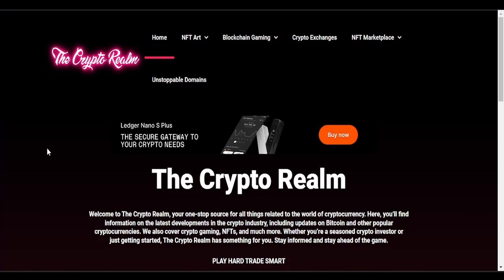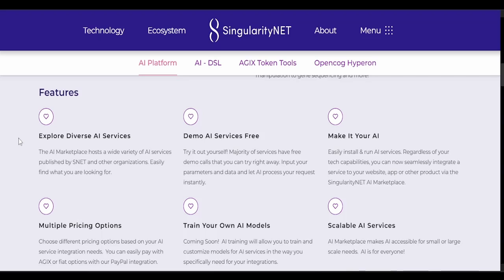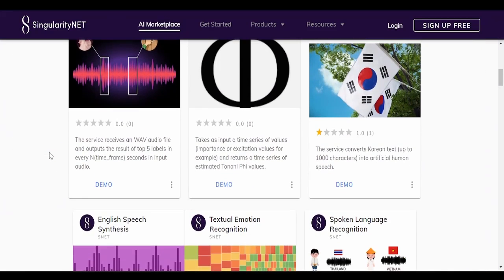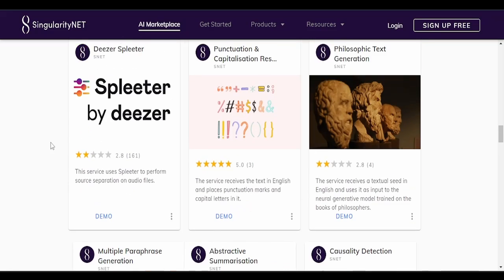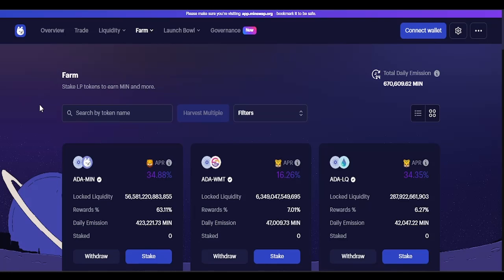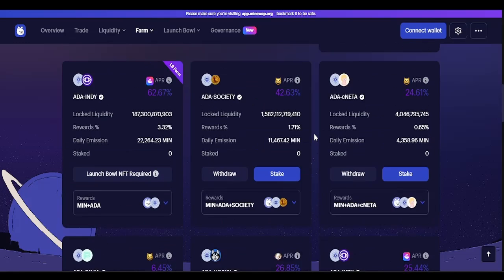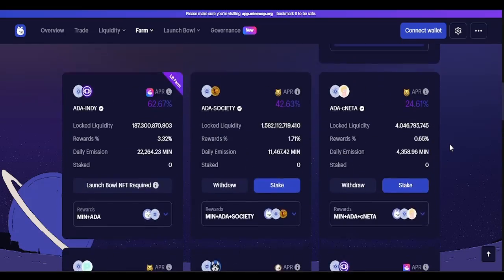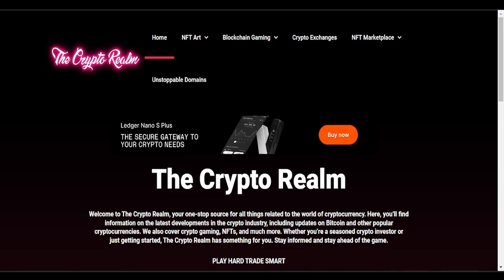AGIX: AI Token Pumps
Introduction to SingularityNET
SingularityNET is an open-source platform that offers a decentralized market for artificial intelligence services. This platform is designed to make it easy for developers and organizations to build, share, and monetize their AI models. With the help of blockchain technology and smart contracts, SingularityNET aims to create a network where AI services can be easily shared and utilized by anyone, anywhere.

The Power of Decentralization
Decentralization is the key to SingularityNET's vision of a future where AI is accessible to everyone. By using blockchain technology, SingularityNET creates a marketplace that is transparent, secure, and trustworthy. Transactions are recorded on a public ledger, and smart contracts ensure that all parties involved in a transaction are protected.

Monetizing AI Models
SingularityNET allows developers and organizations to monetize their AI models by offering them on the marketplace. This opens up new revenue streams and opportunities for organizations that have previously struggled to monetize their AI models. The platform also provides a way for developers to earn a passive income by offering their AI models to others.

Building AI Models
SingularityNET makes it easy for developers and organizations to build and share their AI models. The platform offers a range of tools and resources that make it simple to get started, including a developer portal and a community forum. Developers can also share their AI models with others, allowing them to benefit from the collective intelligence of the network.

Conclusion
SingularityNET is an exciting platform that has the potential to revolutionize the AI industry. By making AI accessible to everyone, the platform is helping to drive innovation and progress in the field. Whether you're a developer or an organization, SingularityNET offers new opportunities to monetize your AI models and benefit from the collective intelligence of the network.

LIBRARY (ITS LIKE YOUTUBE) DECENTRALIZED AND PAYS YOU TO CREATE OR WATCH

GAMES ON THE BLOCKCHAIN AND COLLECTABLES

CRYPTO ART PLATFORMS

DISSCLAIMER
I AM NOT A FINANCIAL ADVISOR. I PROVIDE ENTERTAINMENT AND MY PERSONAL OPIONION ON CRYPTOCURRENCIES. IT IS UP TO YOU TO DO YOUR OWN RESEARCH. THIS CHANNEL MAY PROVIDE SNIPPETS OR SHORT CLIPS FROM ARTICLES OR NEWS CASTS MEANT FOR EDUCATION AND ENTERTAINMENT PURPOSES. IN THE EVENT THAT THERE HAS BEEN A COMPLAINT ABOUT THE USE OF SUCH ARTICLES AND NEWS CASTS WE WOULD BE WILLING TO TAKE DOWN THE VIDEO. IT IS NOT OUR INTENT TO EXPLOIT SUCH INFORMATION BUT TO PROMOTE THE NEWS THAT WAS GIVEN